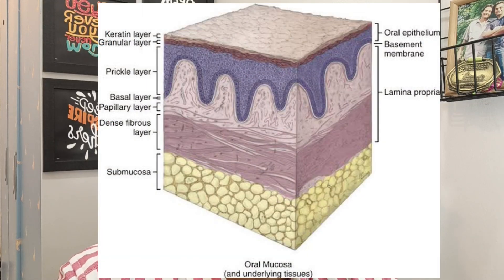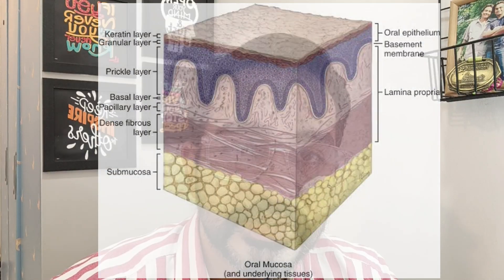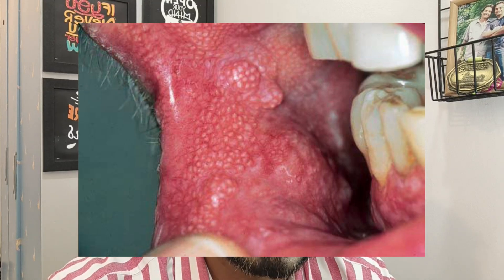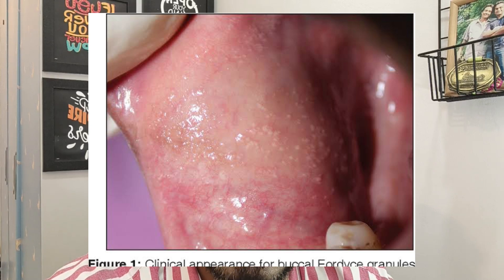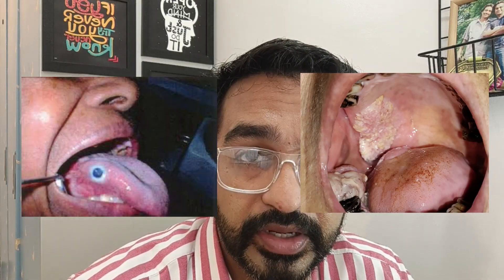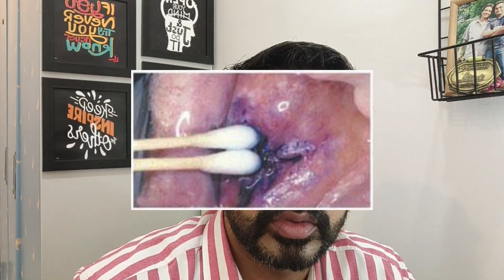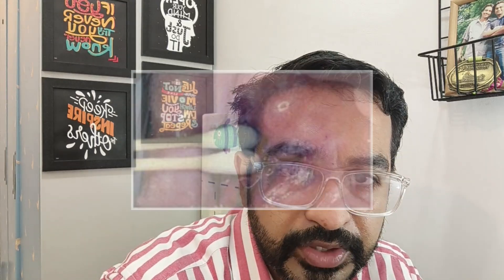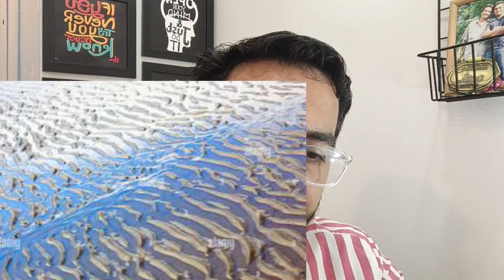HOW TO DIFFERENTIATE VARIOUS PATCHES IN THE MOUTH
HI I AM DR ABHISHEK, IF YOU LIKE THIS VIDEO YOU CAN CONTRIBUTE A SUPERTHANKS JUST RIGHT TO THE SHARE BUTTON, WOULD REALLY APPRECIATE THAT
PLS SUBSCRIBE TO MY CHANNEL SAI DENTAL VLOGS FOR LATEST DENTAL UPDATES AND TO LEARN THE BASICS OF DIAGNOSIS AND TREATMENT PLANNING AND VARIOUS DENTAL TIPS AND TRICKS, RCT TECHNIQUES, ENDOMOTOR REVIEWS, DENTAL MATERIAL REVIEWS,VIDEOS ABOUT VARIOUS JOB  OPTIONS AND SCOPES IN VARIOUS FIELDS OF DENTISTRY
CLINIC ADDRESS: PERFECT 32 DENTAL CLINIC, LANE NUMBER 12, OPPOSITE ALLAHBAD BANK,BAPUJI NAGAR BHUBANESWAR
for online paid appointment 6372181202